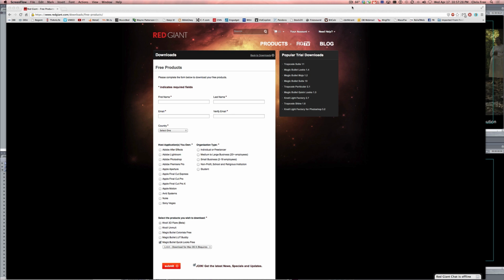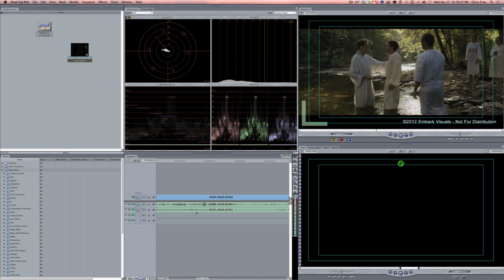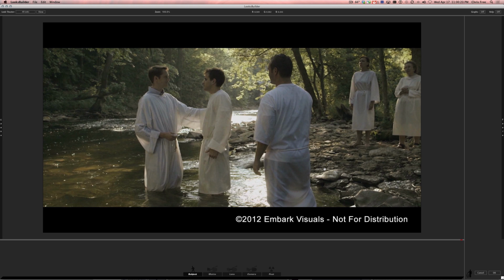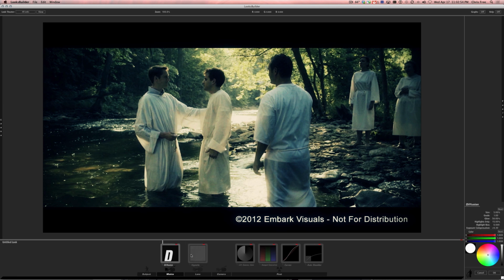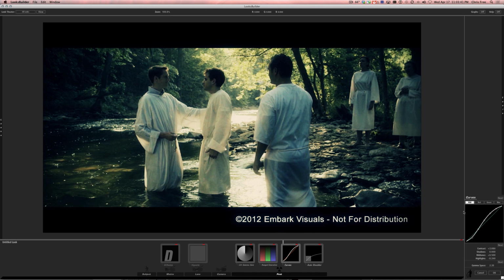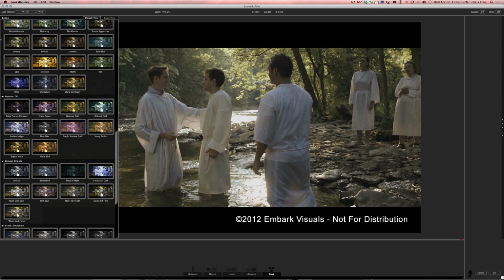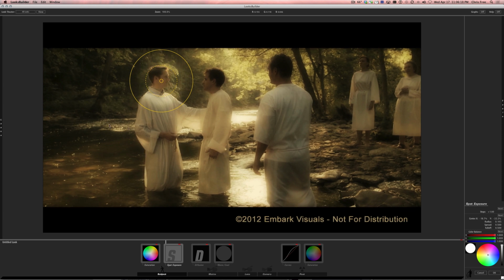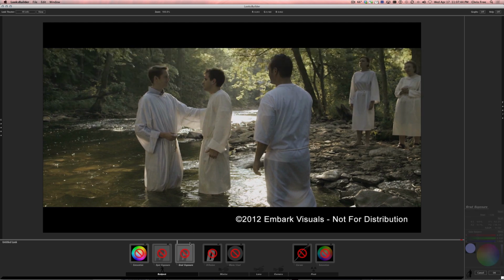How To Use Magic Bullet Looks with Final Cut Pro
This tutorial explains how to use Magic Bullet Looks with Final Cut Pro 6 and highlights several key features of the plugin software.